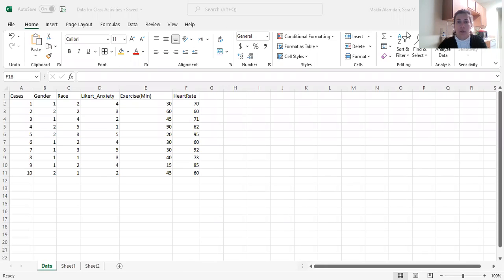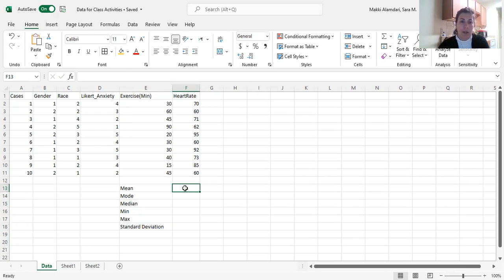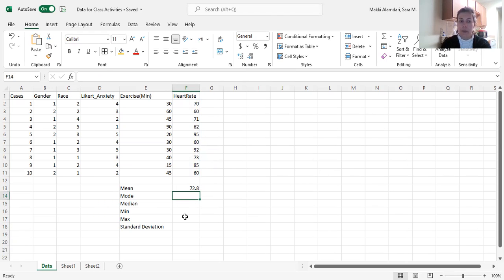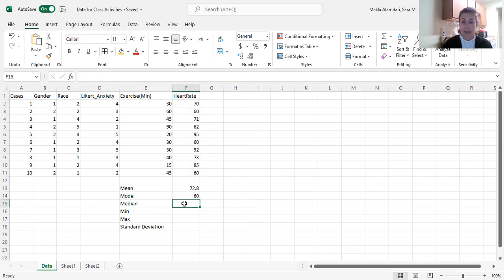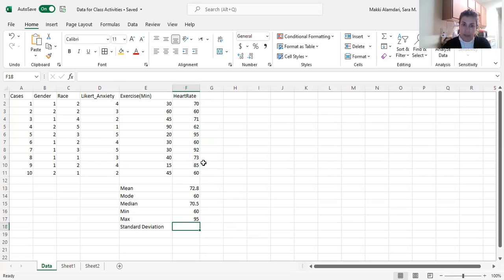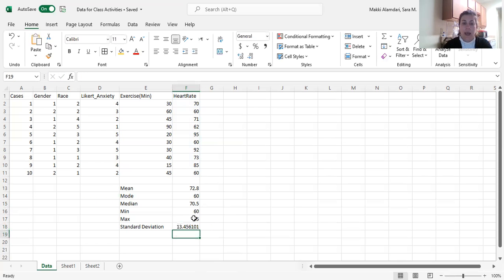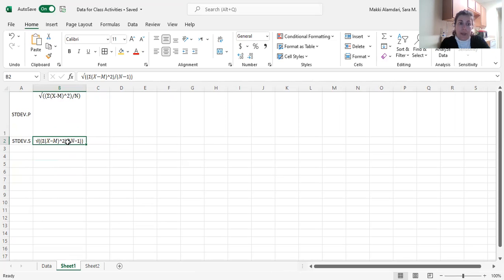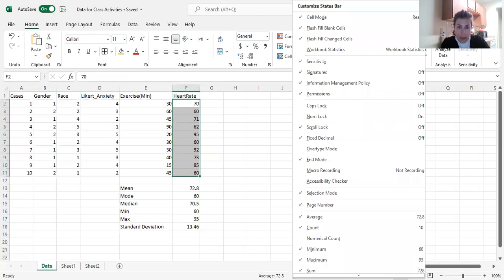How to Use Excel to Calculate Basic Statistics